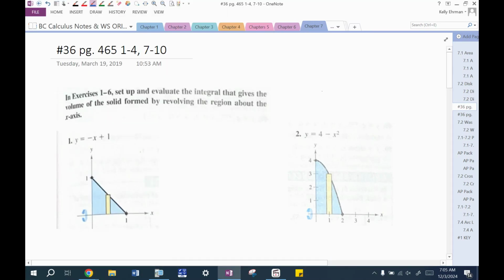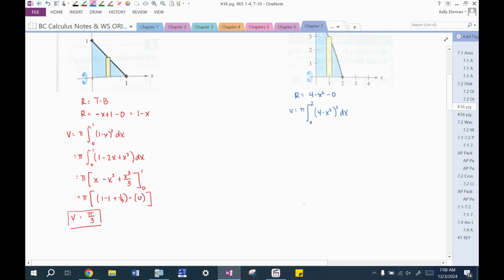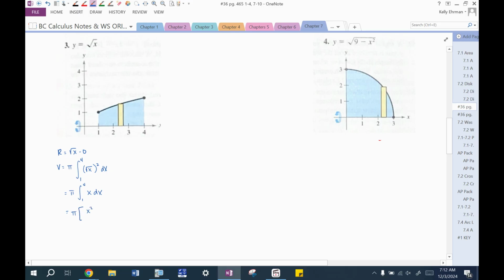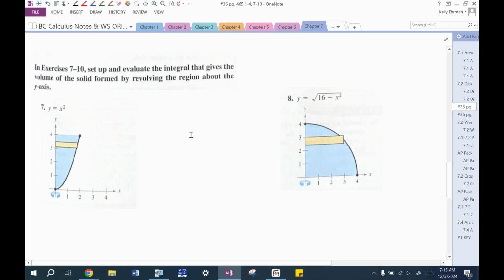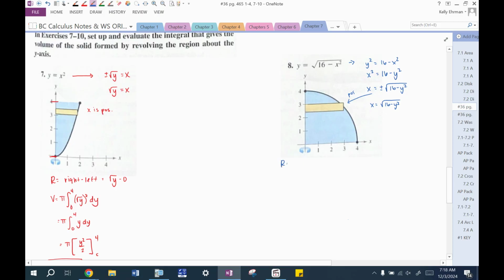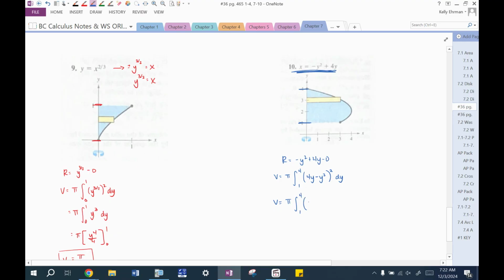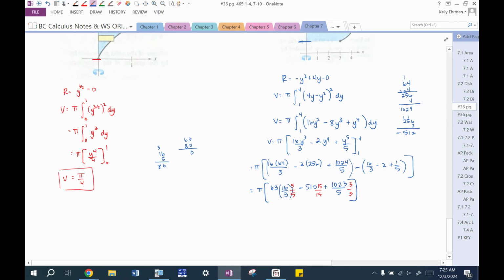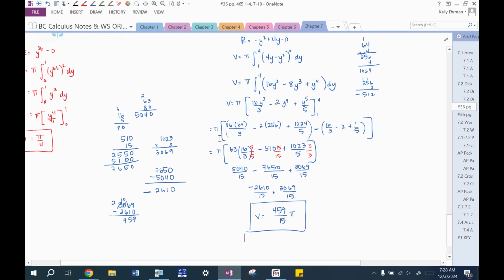#36 pg. 465 KEY